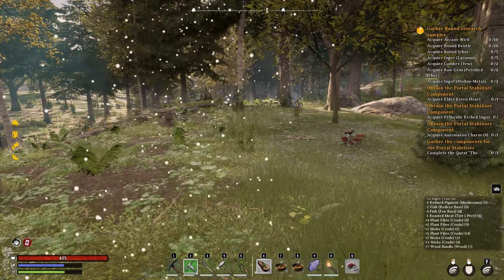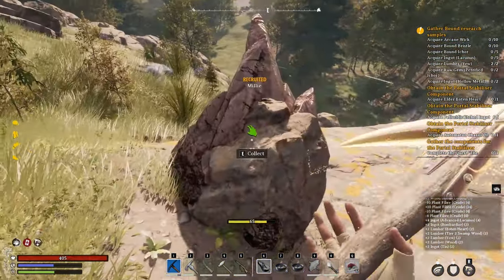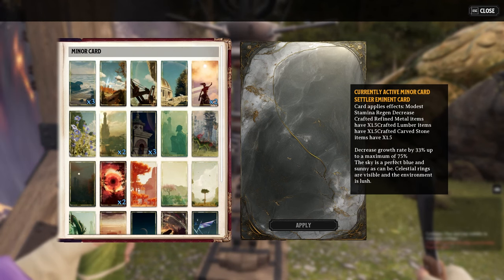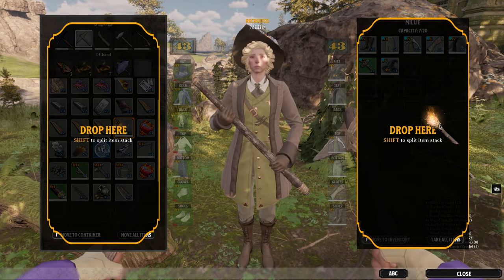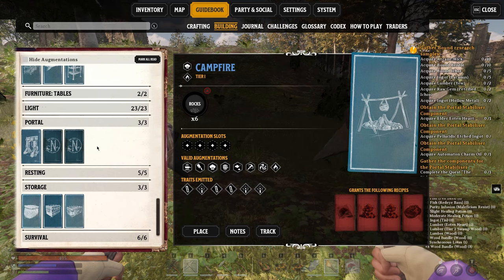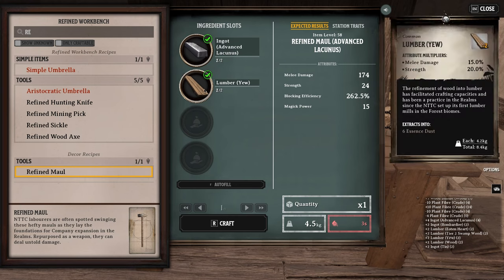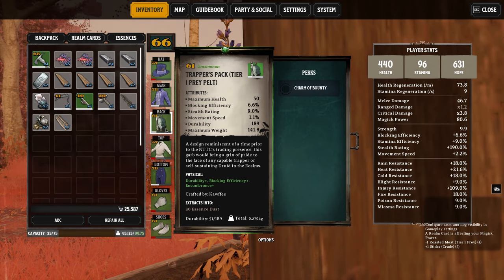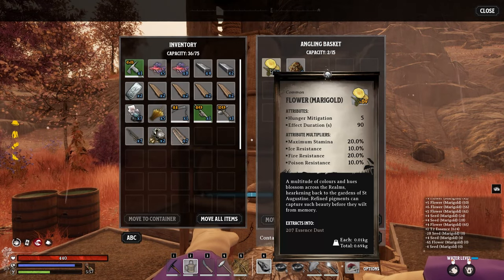NIGHTINGALE Tips & Tricks, Crafting 101, Fishing 101 & Farming 101!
This is my first time making a video like this. The flow is all over the place and there isn't really any order to this but I think it gets the job done. May Chaos take the world~

Nightingale has so much potential! I have been having an absolute blast so far and based on the essence trader list in our Journal I'm maybe 50% of the way there (maybe more). I wanted to make a compilation of all the useful things I've come across and share my experience so far.

00:00 - Tips & Tricks
09:18 - Crafting 101 (Better Weapons)
11:20 - Farming 101 (Crops)